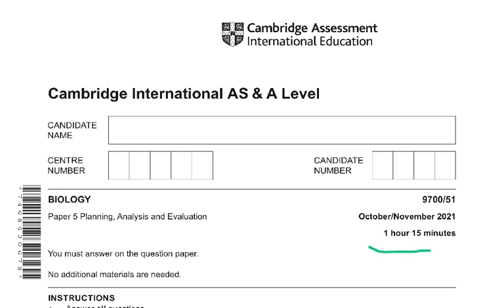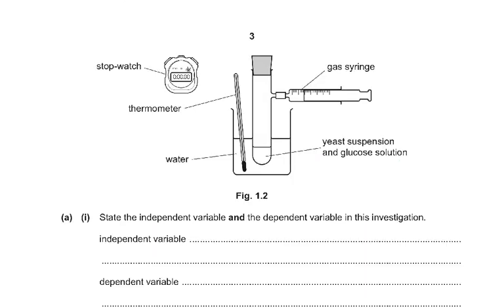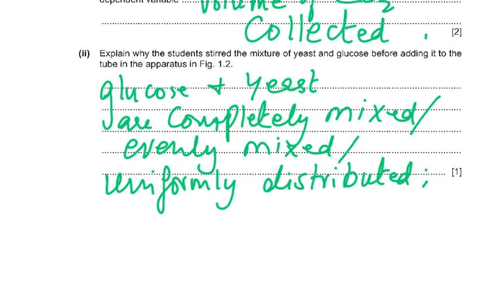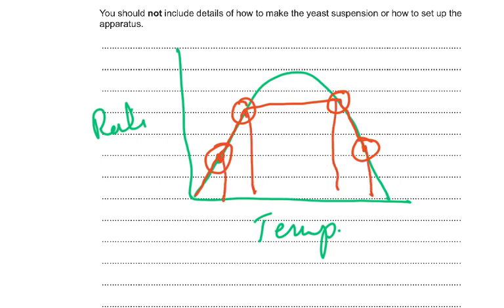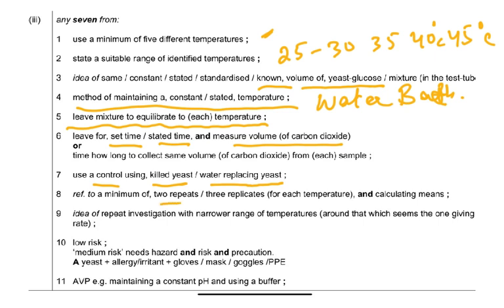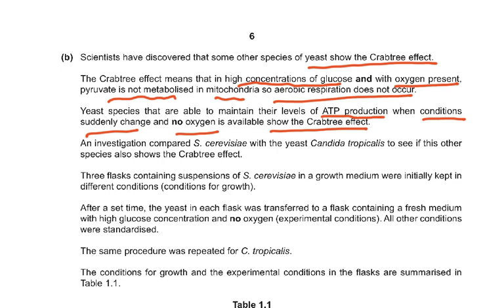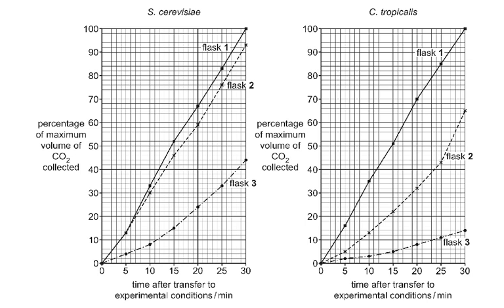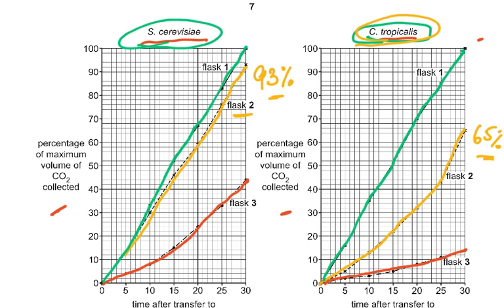9700/NOV 21 /51 VIDEO ONE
A2 BIOLOGY
Q1 EXPLAINED